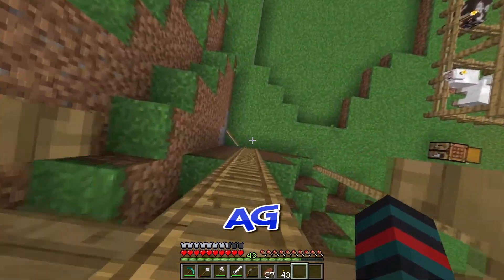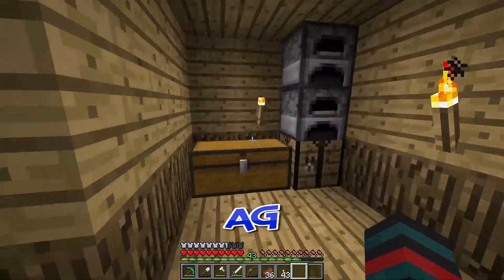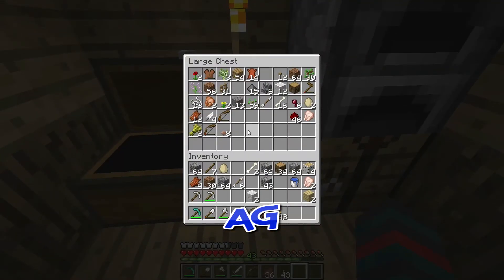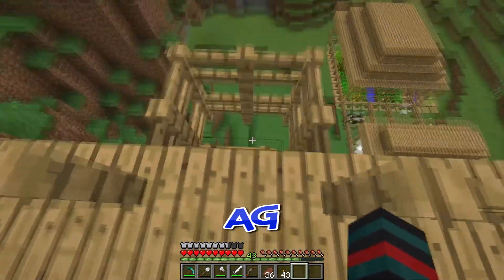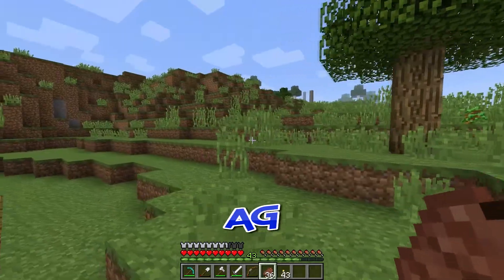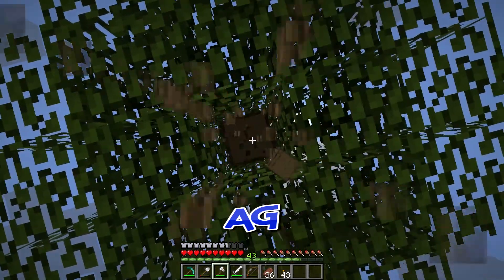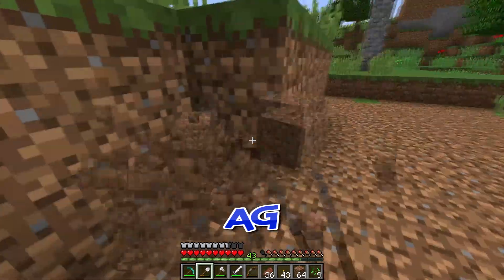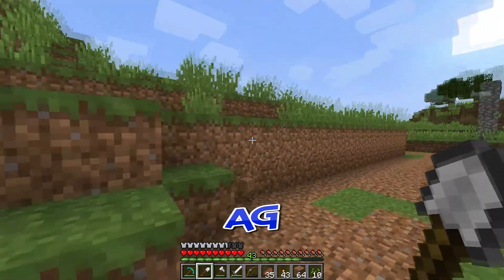VENOM! Minecraft Episode 30 (Season 1)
Intro/Outro Music: I'm an Albatraoz - Aronchupa (Kryptox Remix)

Additional Background Music:
Virtual Riot - Free
DEAF KEV - Invincible
Arcien - Elevate